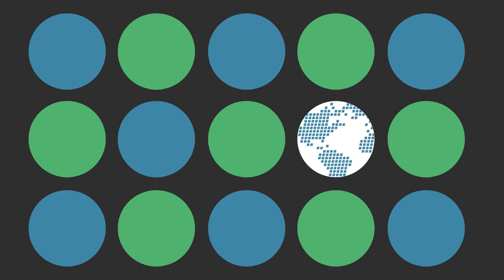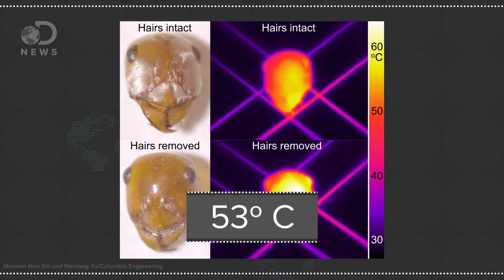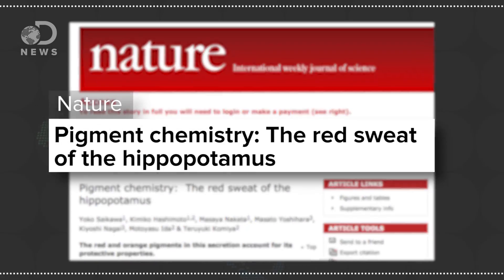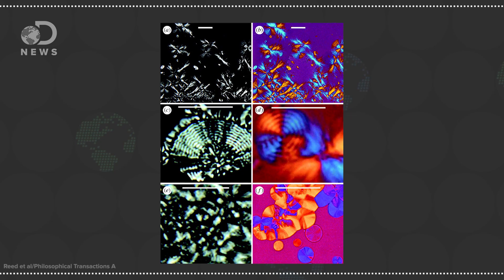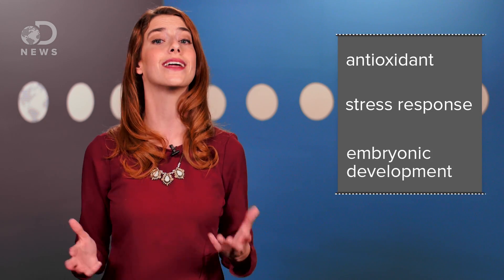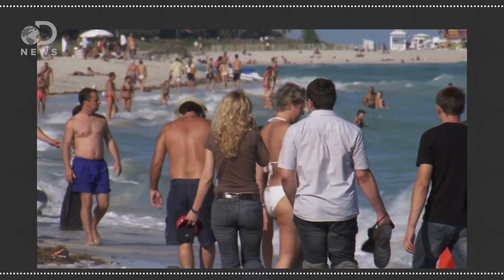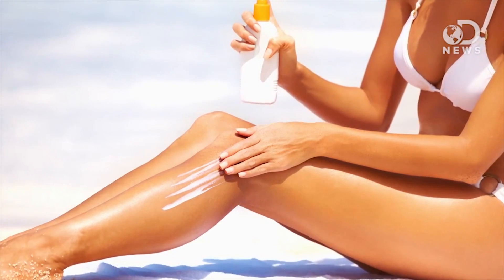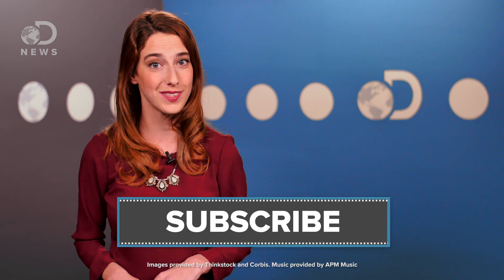Why Don't Animals Get Sunburns?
It’s extremely important to wear sunscreen when you’re outside, but did you know that some animals create their own sunscreen?

Nominate us for a Streamy Award!

Sunscreen confusion may burn shoppers
“Consumers may need more help navigating the sunscreen aisle. A new study found that many people seem to be confused by sunscreen terminology. Only 43 percent of people surveyed understood the definition of sun factor protection (SPF) and only seven percent knew what to look for on a label if they wanted a sunscreen that offers protection against early skin aging.”